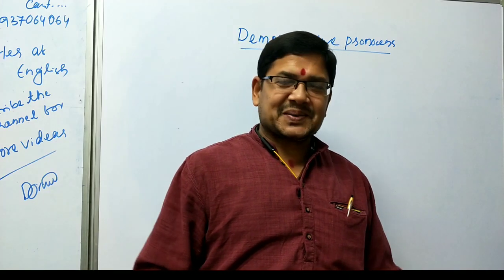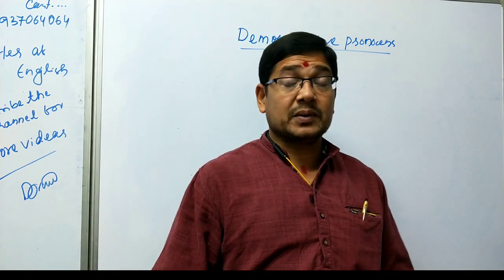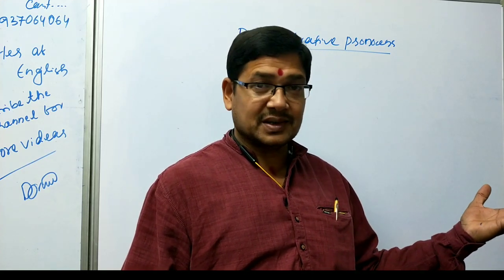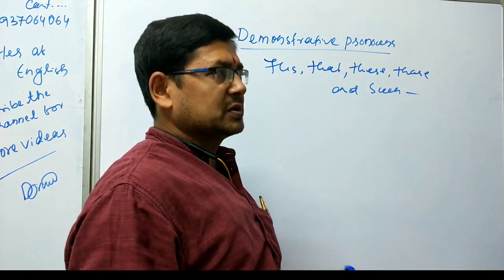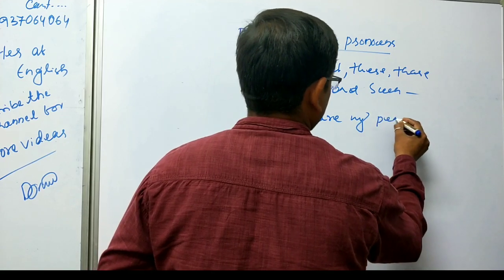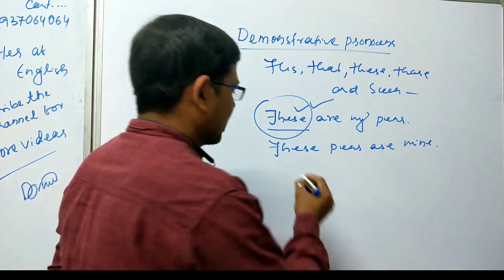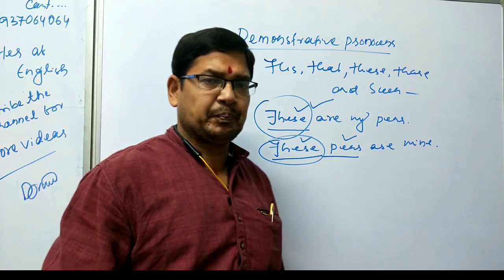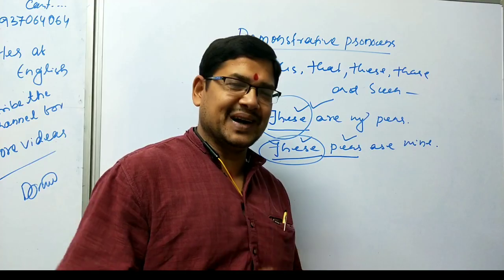Demonstrative pronouns l basic English grammar//english grammar// in hindi.. MASTER OF ENGLISH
This video explains on demonstrative pronouns in English grammar,it contains the definition and example of demonstrative pronouns.it also explains the difference between demonstrative pronouns and adjectives.
The Hindi explanation helps the students to understand the chapter with ease and comfort.m

MASTER OF ENGLISH..
The channel was started to cater the English needs of students during the pandemic situation when they were not allowed to go to school or coaching.